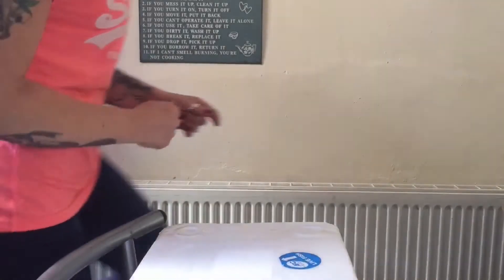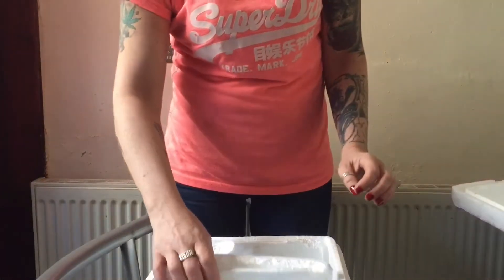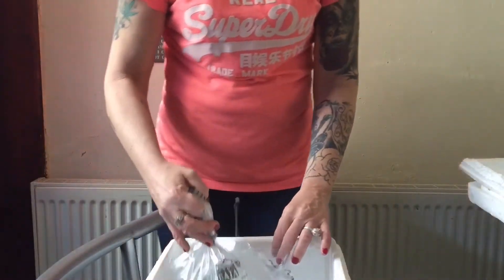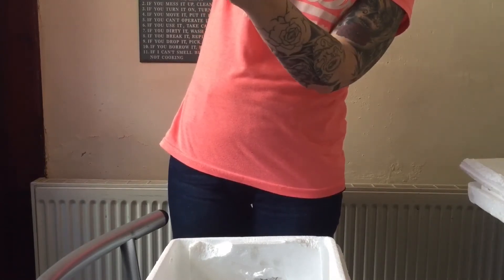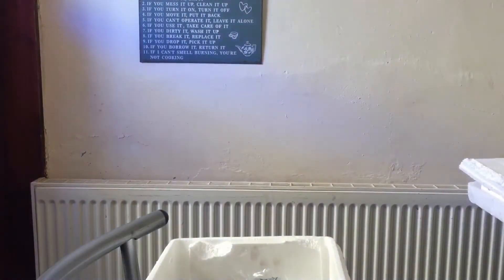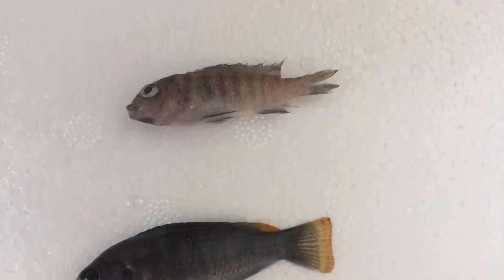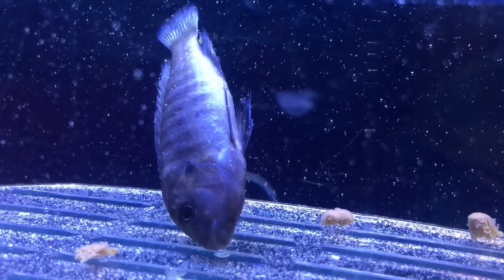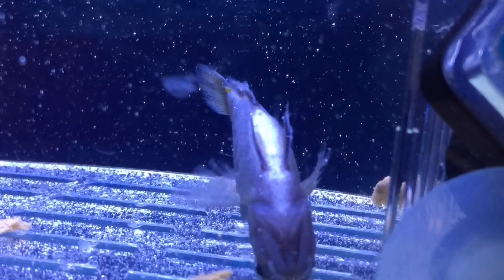First Live Fish Unboxing Video and My Last Too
I decided I needed to do a live fish unboxing and I was Keen to do one so I ordered some fish from a breeder I found on eBay called Riverpark Aquatics. Now these were based in bonnie Scotland and I thought that I wouldn't have any issues at all. How wrong was I ?! I had 2 fish that were dead on arrival and 1 was in awful condition on his back but he was still breathing so I had to give him a chance But will he make it through the night in his little breeder box ?? Edited .I was reedy des for my mishap but I felt I had to highlight how important it is to make sure that when shipping fish you do it properly.